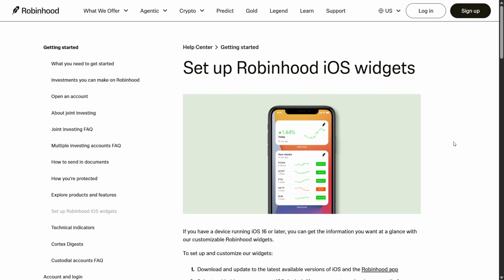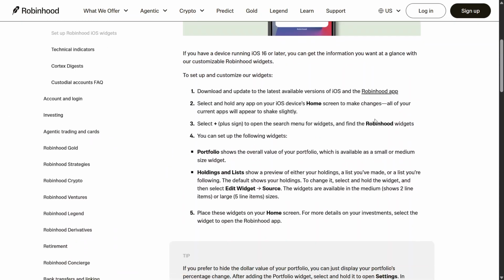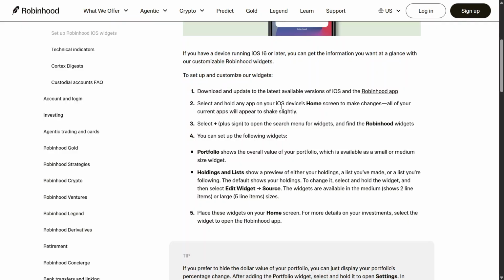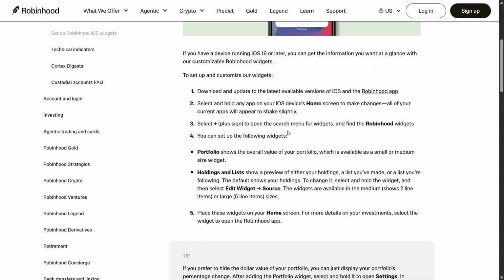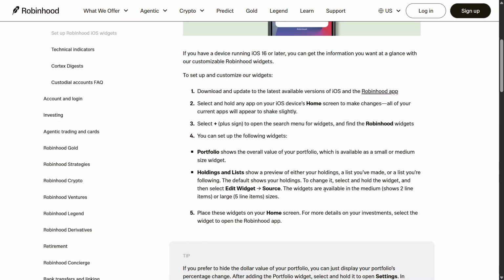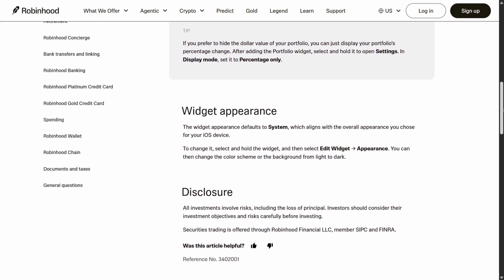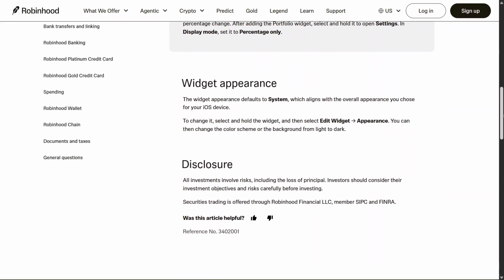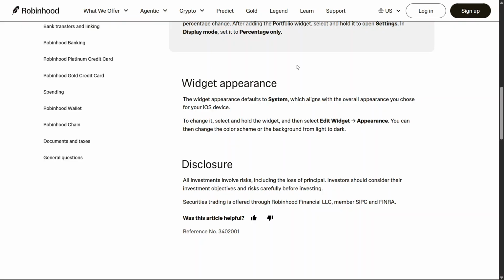How To Add Robinhood Widget On IOS 14 - Custom Widget Tips: Easy Step By Step